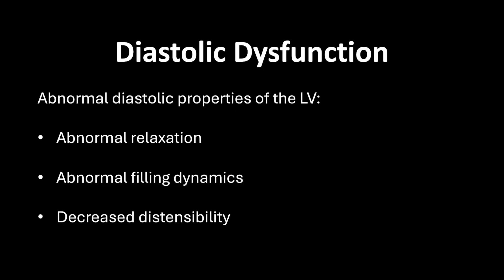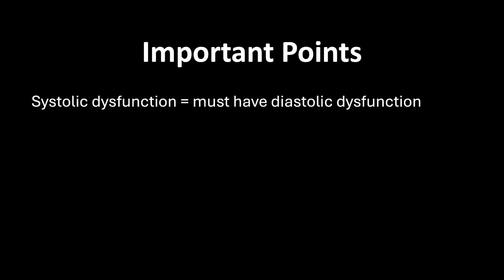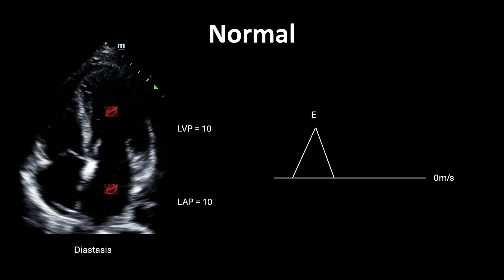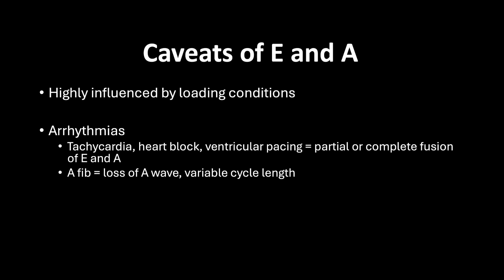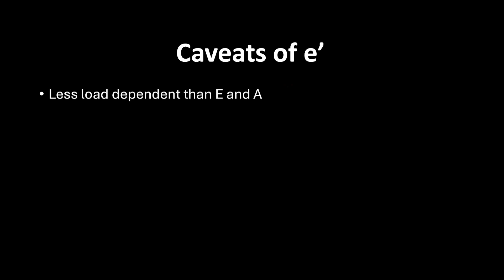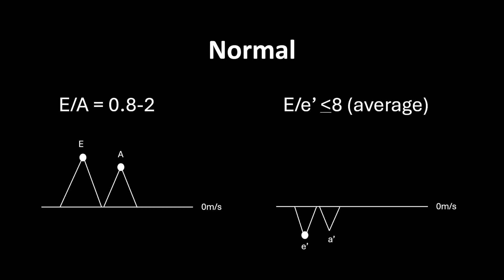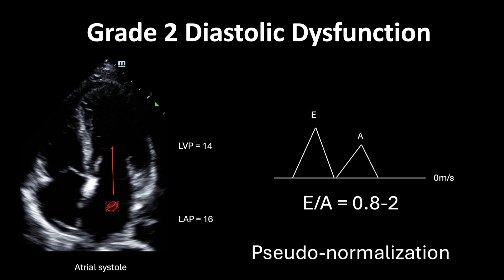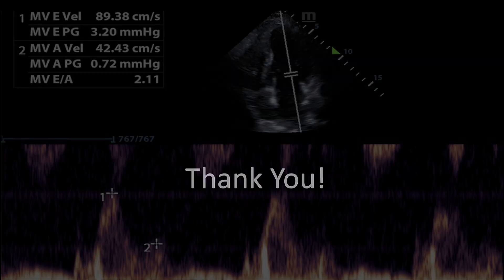Diastology basics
Ever wondered what the various E, A, and e' waves in diastology meant? I've broken it down into a simple explanation to help you understand it and ace your echo exam